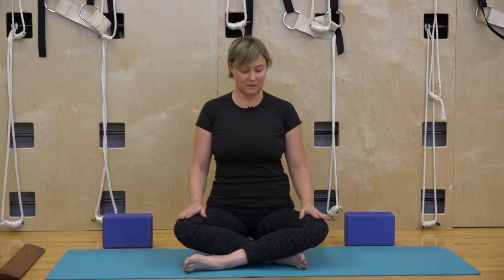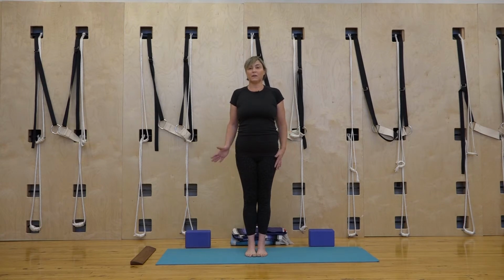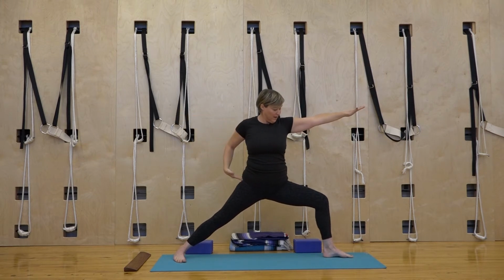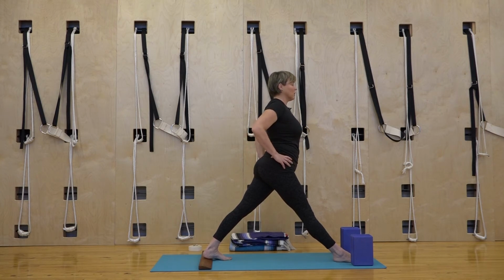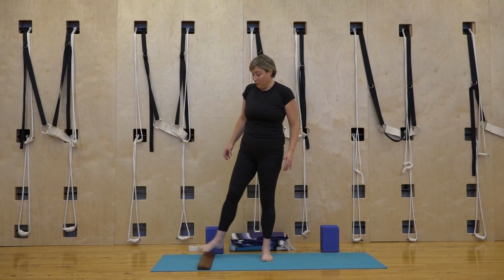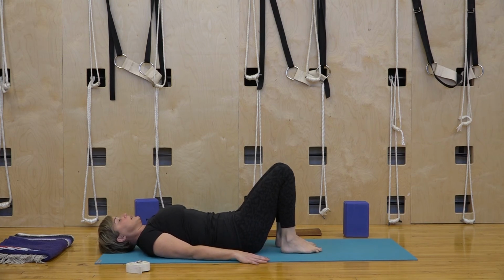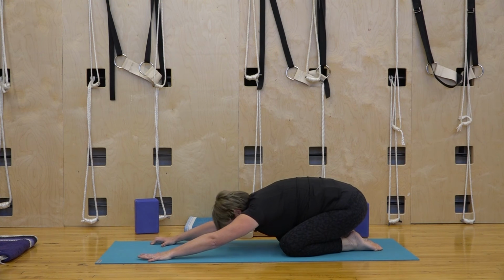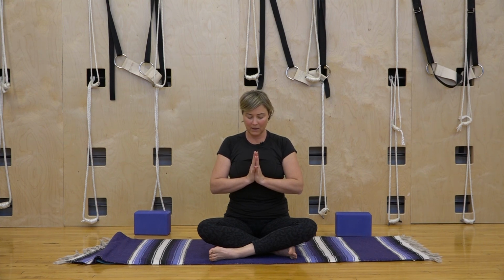Iyengar Yoga for Beginners - The Hips - Class 6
Sara Agelasto, CIYT, C-IAYT and Co-Founder of iHanuman Yoga Media teaches the sixth in a series of six Introductory Iyengar Yoga classes. This class focuses on the hips and their importance to the standing poses as well as other foundational poses. In addition to using blocks, blankets and a strap, this one-hour class will use a wall for support and to deepen the practice.